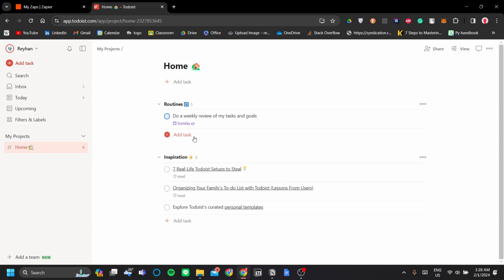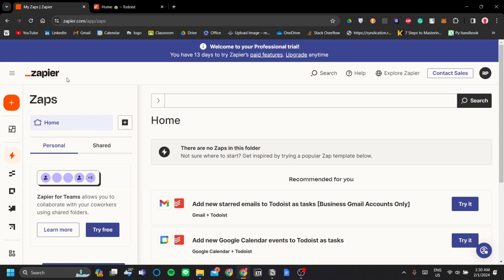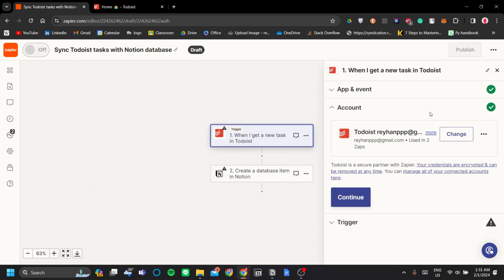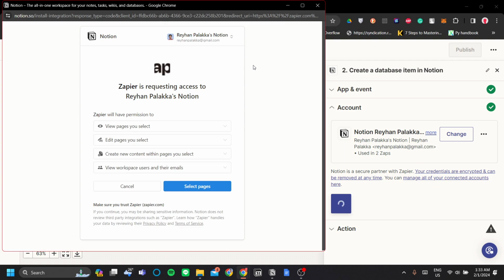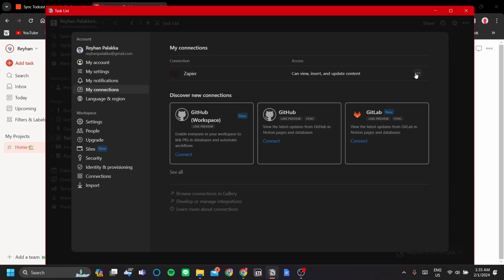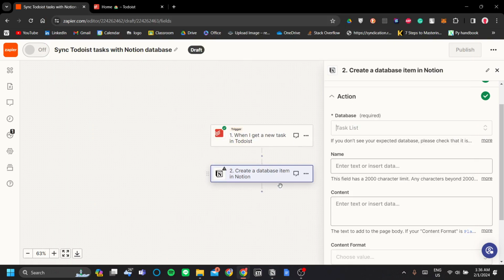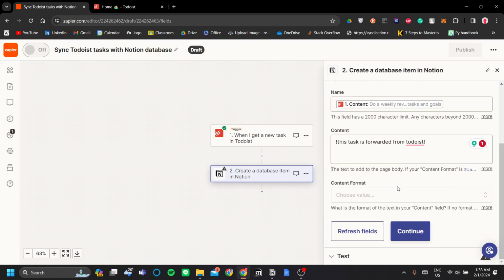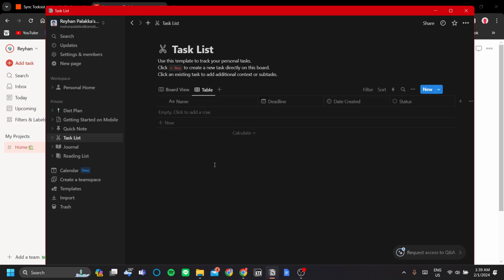Todoist Notion Tutorial | How to use Todoist with Notion for Task Management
If you are looking for a video about Todoist Notion Tutorial, here it is!
In this video you'll learn how to use todoist with notion for task managment.